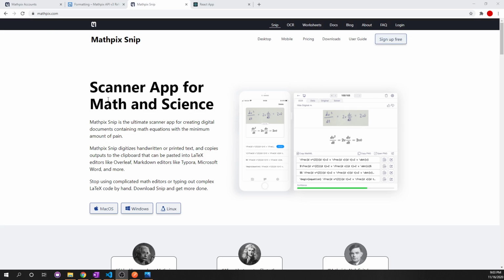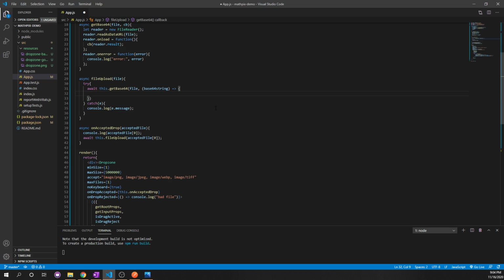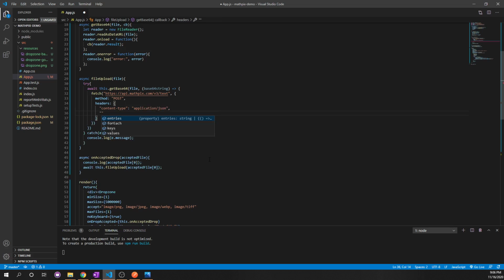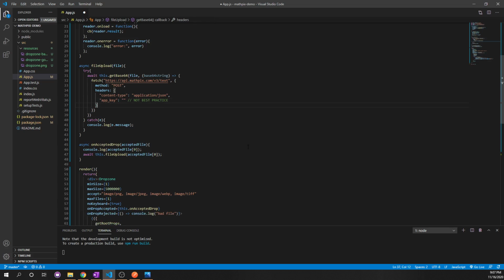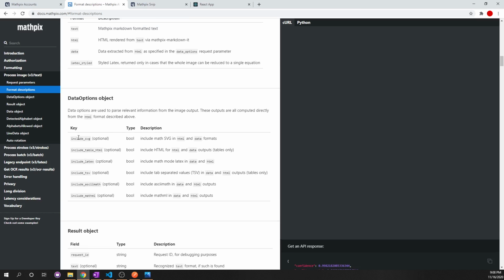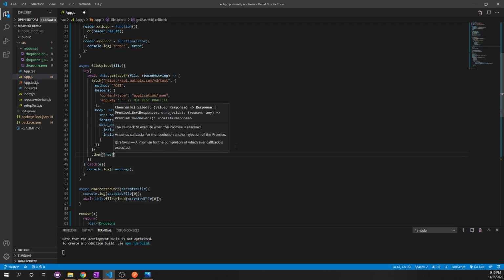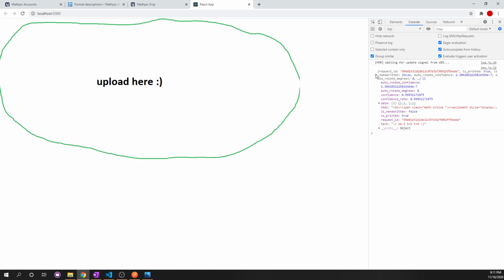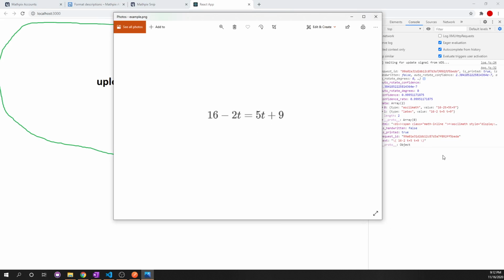How to Fetch Data from the Mathpix OCR API | Mathpix in React Part 3